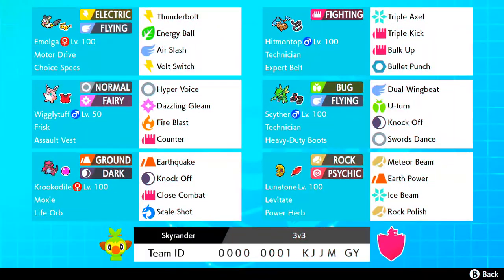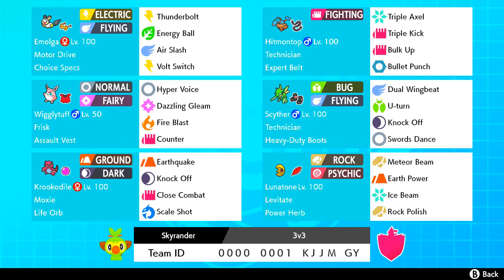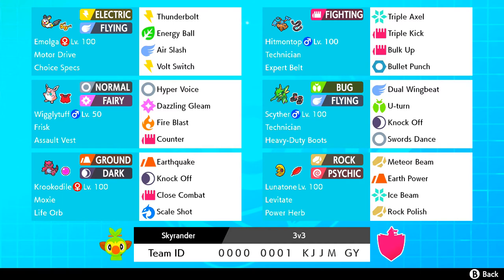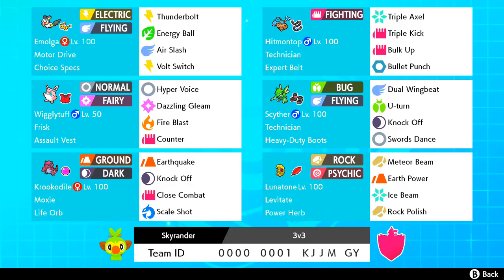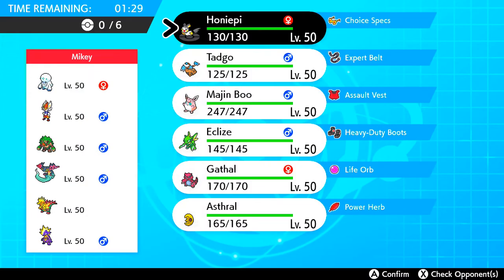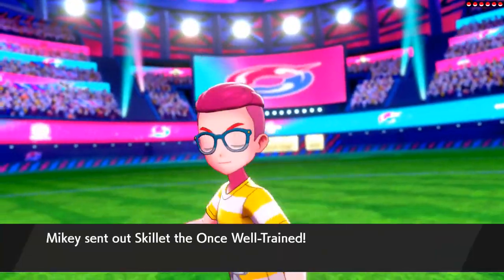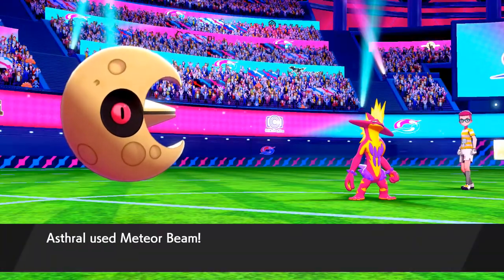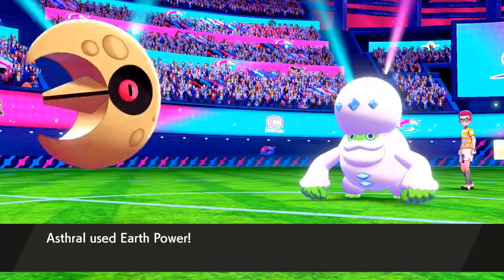WHY WAS DARMANITAN BANNED AGAIN? - RENTAL TEAM REVIEW - Pokemon Sword and Shield Wifi battle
Im always looking for people to battle for wifi battles or league, or anyone for competetive theoratical work!

asfgerthrrth Enjoy!